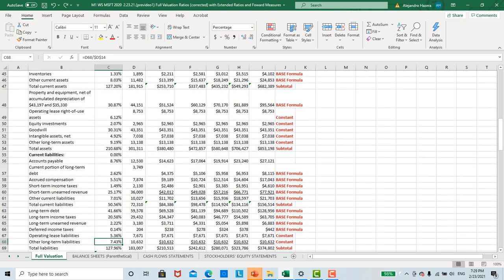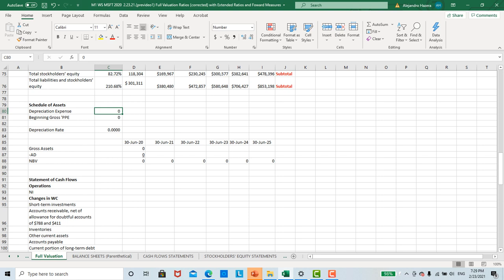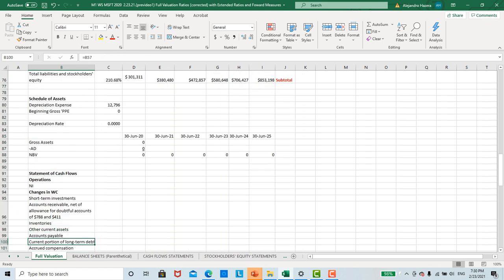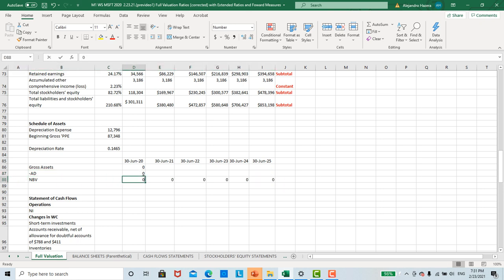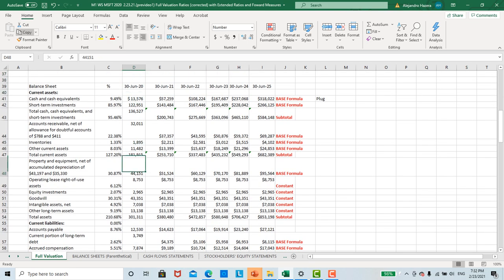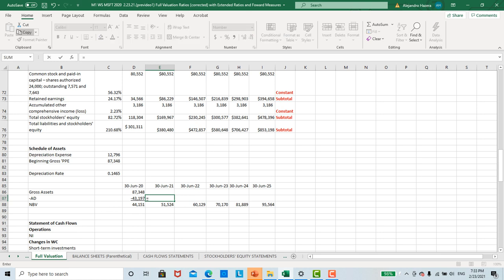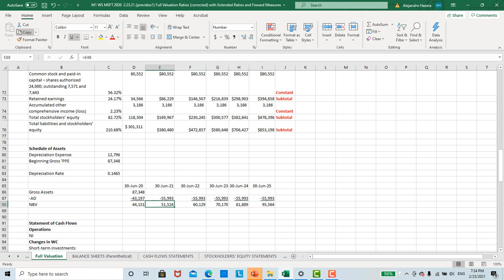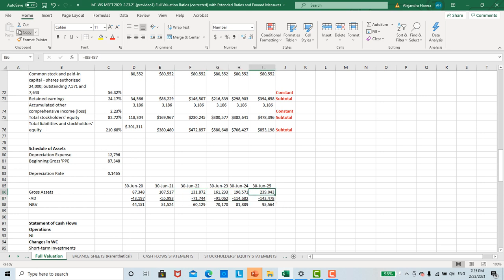Mac 504 M3 Full Val #4 Sch. of Assets